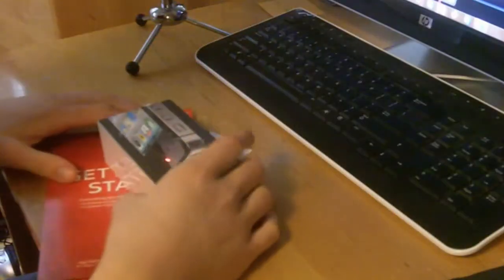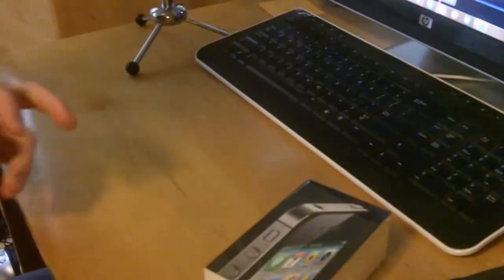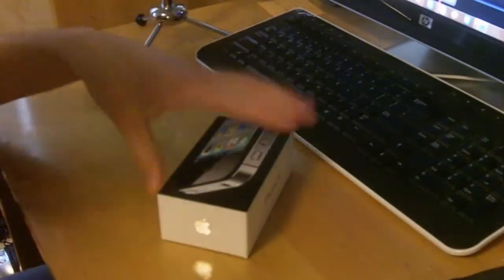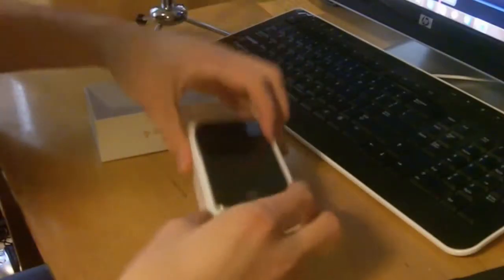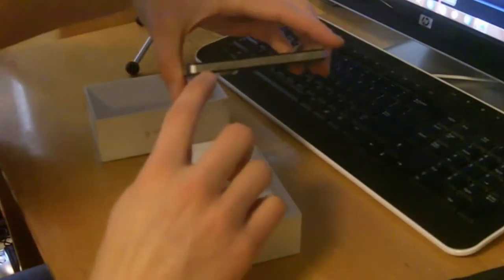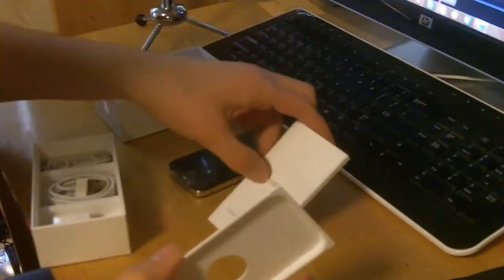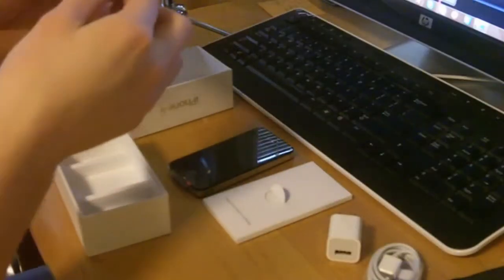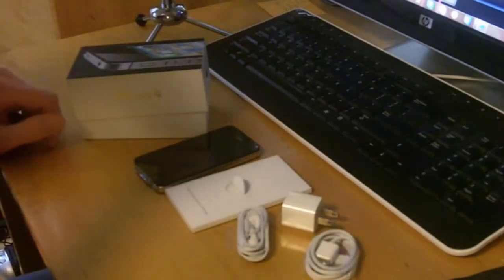Verizon iPhone 4 Unboxing